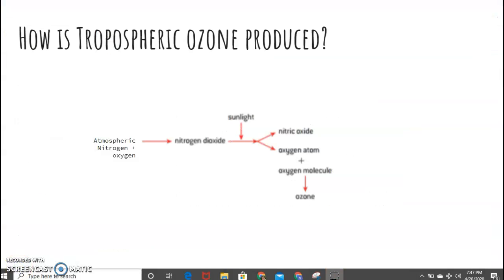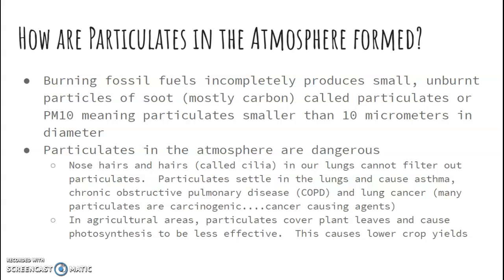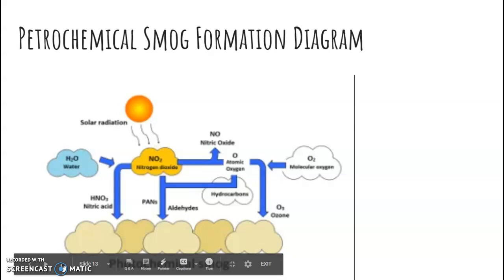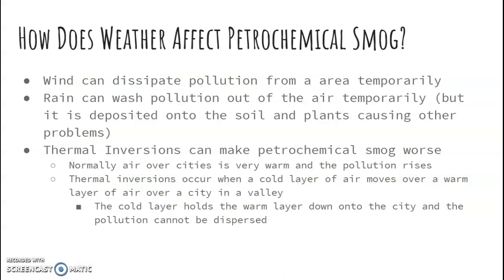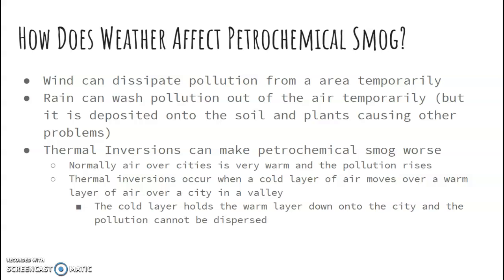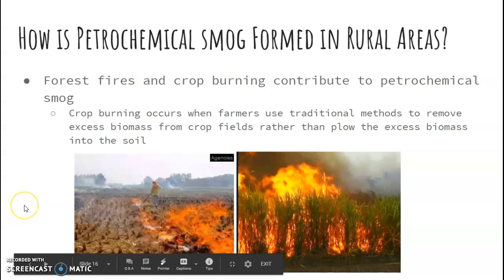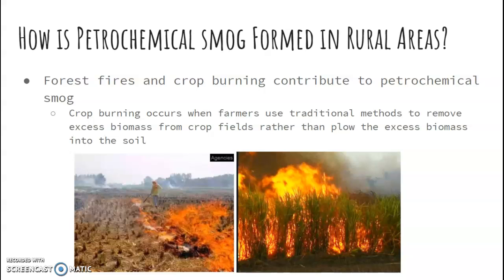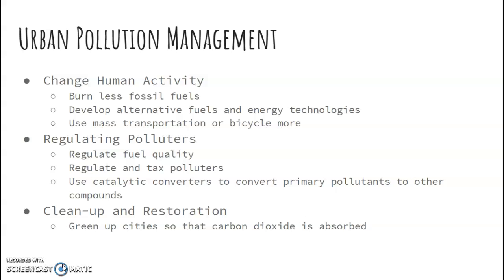Topic 6.3 ESS part 2